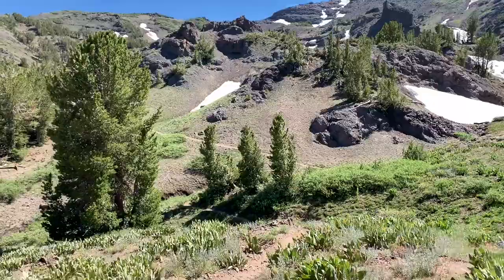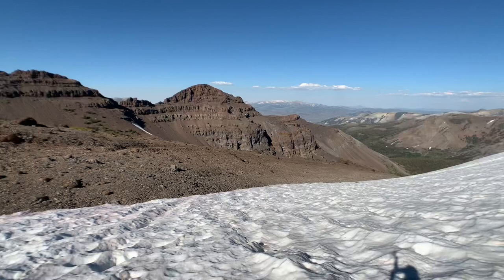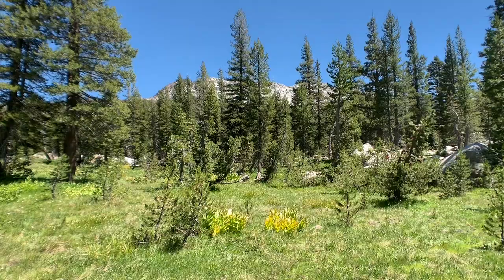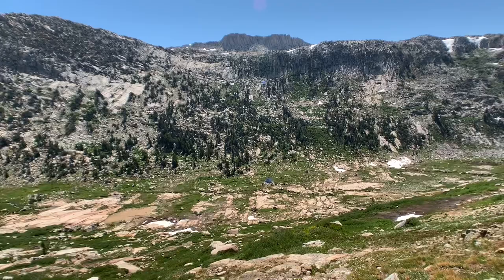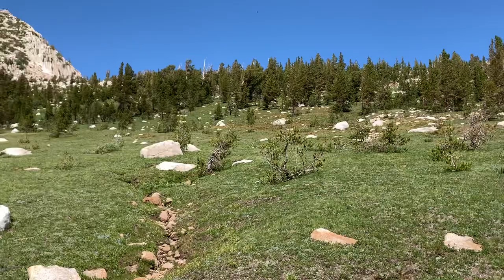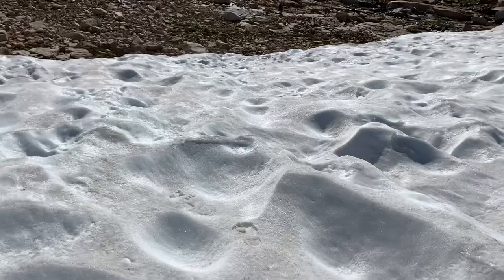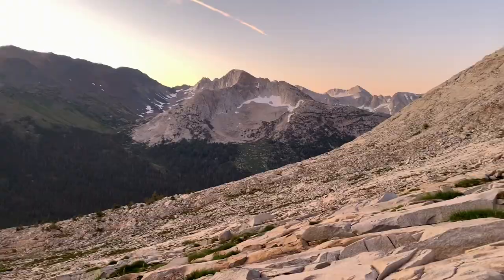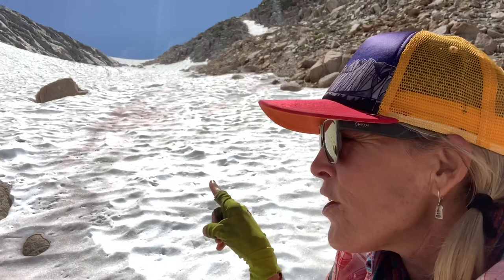Backpack Skurka's NORTHERN YOSEMITE HIGH ROUTE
The Northern Yosemite High Route by Andrew Skurka's is 69.6 miles of remote and spectacular Yosemite backcountry, 34.9 miles on trail, 34.7 miles cross country, 6 days, 9 passes, 19,515 feet vertical gain, abundant wildflowers, snowfields, flowing water, green open meadows, just a few mosquitoes, cold nights & warm days, blue skies, remote lakes, hiking on granite slabs, alpine tundra, and lots and lots of climbing on rock, fun navigation, some cursing, and many laughs.